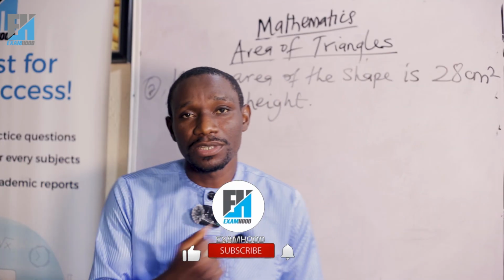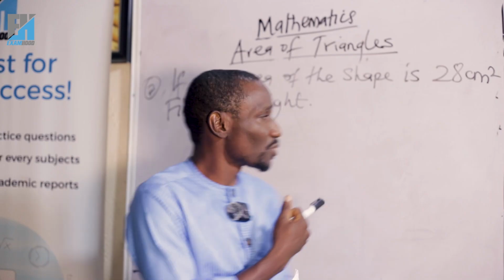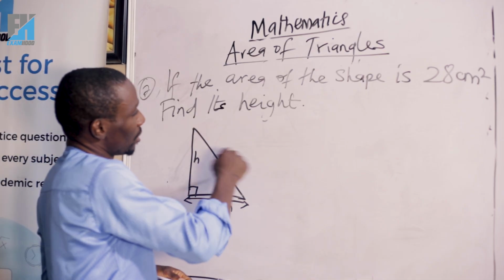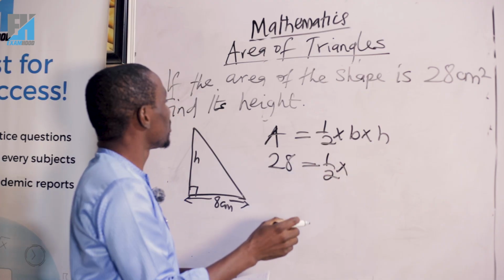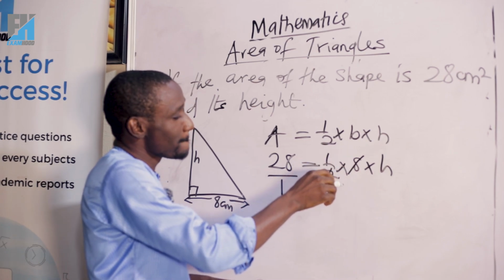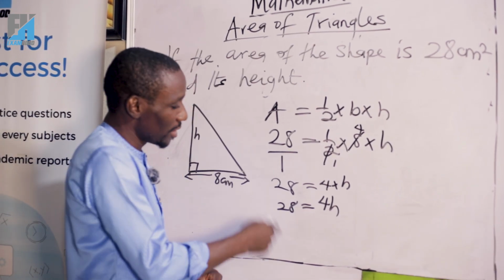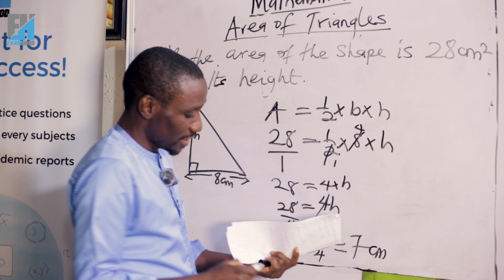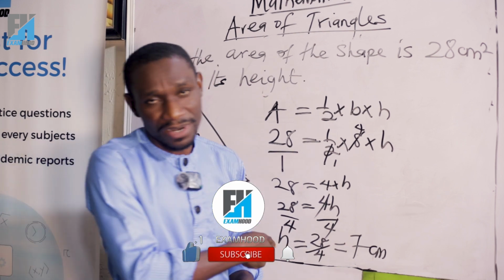AREA OF TRIANGLE 2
In this mathematics lesson, you'll learn how to calculate the area of a triangle using simple methods and step-by-step examples. This video explains the meaning of area, introduces the parts of a triangle such as the base and height, and shows you how to apply the formula to solve different types of questions with confidence.

Whether you're a primary or secondary school student, a teacher, a parent helping with homework, or preparing for examinations such as Common Entrance, BECE, WAEC, NECO, or JAMB, this lesson will strengthen your understanding of geometry and improve your problem-solving skills.

Watch until the end to practice with worked examples and discover simple tips that make finding the area of a triangle quick and easy.